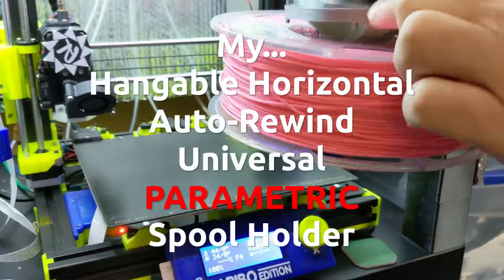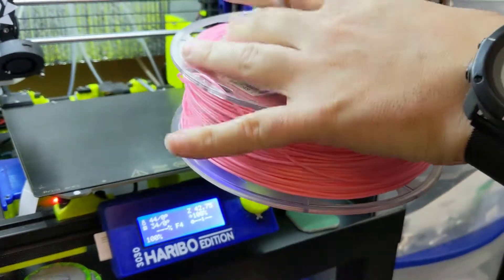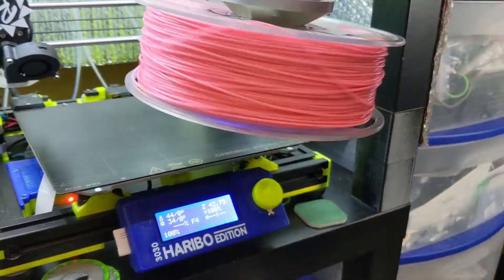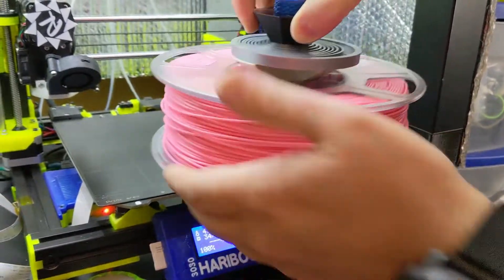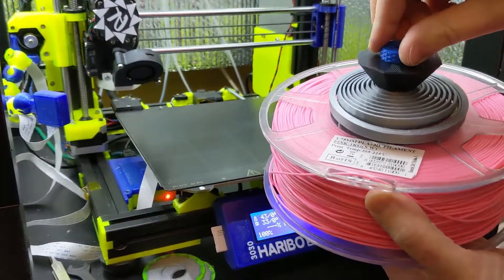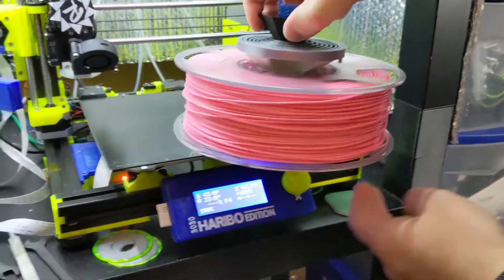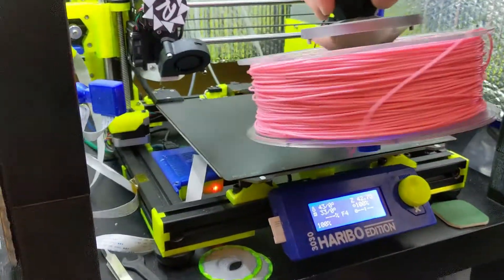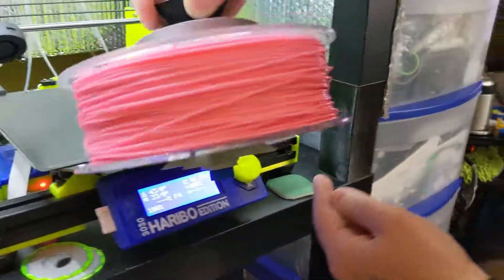First working prototype of my Hangable Horizontal Universal Parametric Auto-Rewind Spool Holder!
It works!!!  It took a lot of prototypes of many parts but it finally works!  I still need to fix a few things then I can share it with the world.